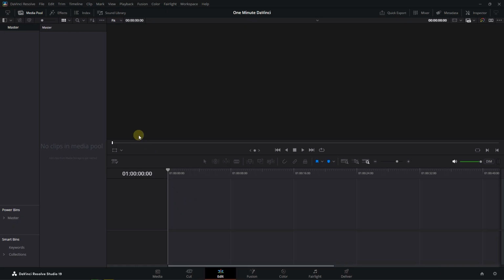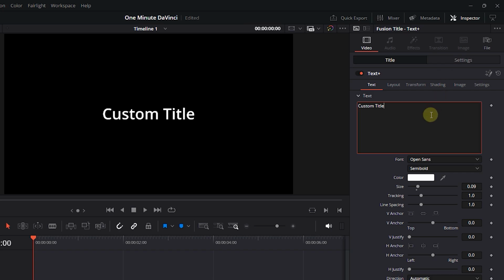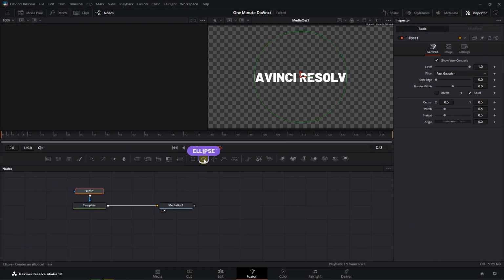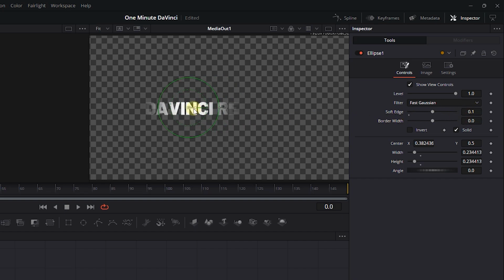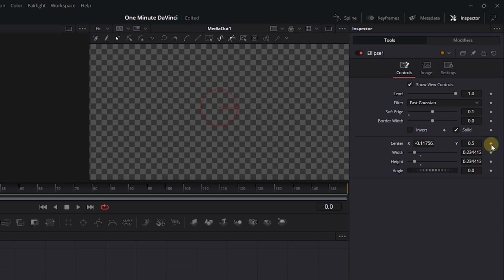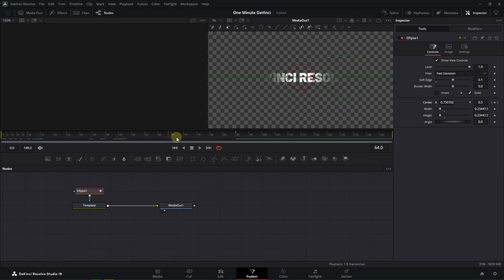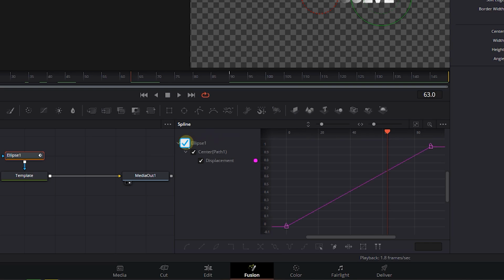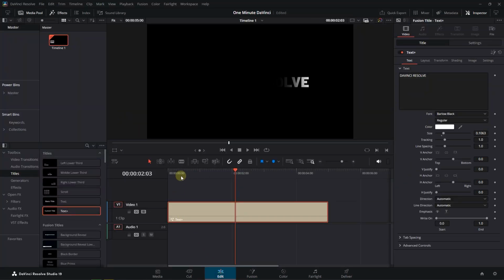SPOTLIGHT TEXT EFFECT In Davinci Resolve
Highlight text in DaVinci Resolve using animated ellipse masks.

Create dramatic text reveals using animated ellipse masks. Track the light position across text. Adjust softness for varied falloff.
Perfect for theatrical titles or dramatic reveals. Time animations to audio cues. Save as presets for reuse.
This cinematic technique focuses attention precisely. Compare with simple fades.

How to Do SPOTLIGHT TEXT EFFECT In Davinci Resolve
00:00 Mask Text
00:20 Animate Spotlight
00:35 Smooth Motion